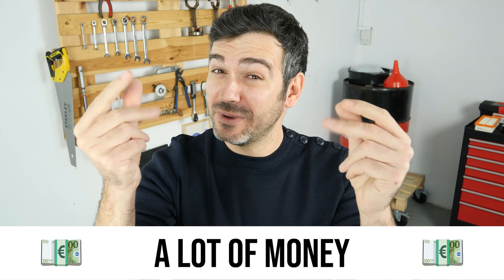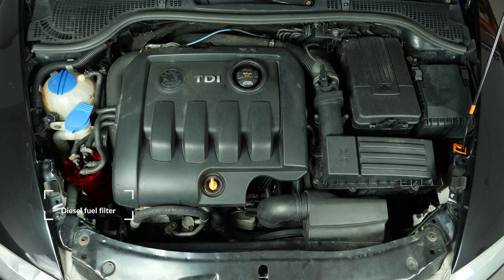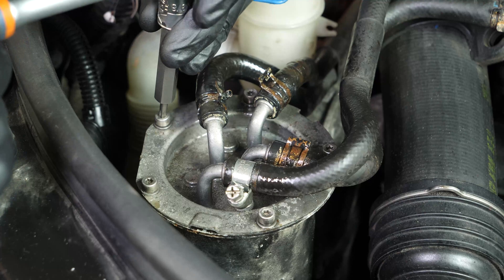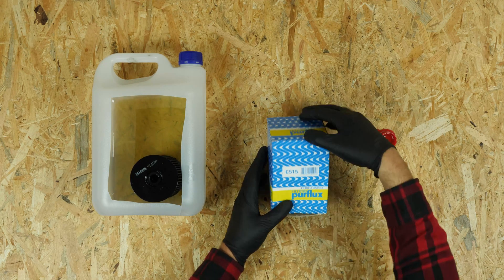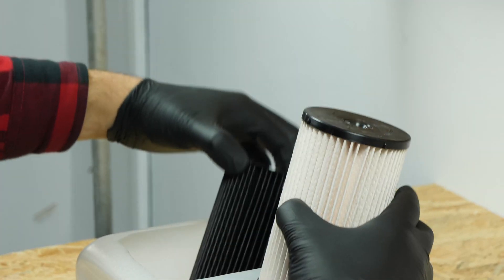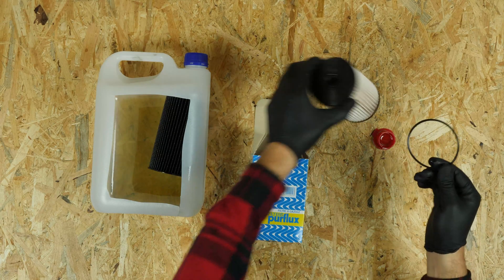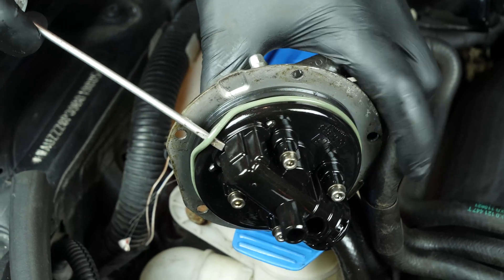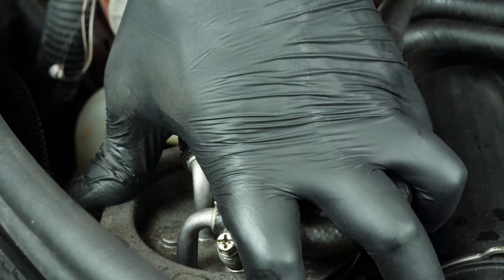How to replace the diesel fuel filter Octavia mk2 1.9 TDI ⛽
🔍 Find the diesel fuel filter compatible with your vehicle on the Purflux Group

Diesel fuel filter on a Skoda Octavia 2.

Needed tools:
-💣🤖🏆The complete toolbox recommended by UseTool EN to repair your Octavia 2

- Socket wrench + small extender
- Flat head screwdriver
- Liquid collector

🔝💪Safely lift your Octavia 2 with the hydraulic jack and axle stands recommended by UseTool EN 💪🔝

🚗📢💡 RESOURCES 💡📢🚗

Usetool's warnings
Before starting your vehicle, make sure to fill the new filter by pumping on the primer pump until it hardens.

0:00 Intro
0:11 Remove the filter
1:15 Put the filter back